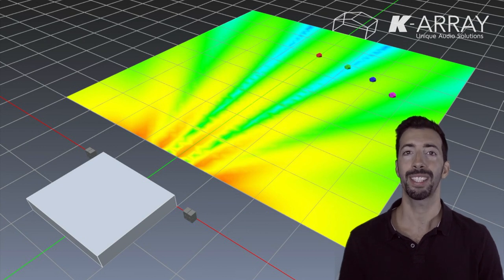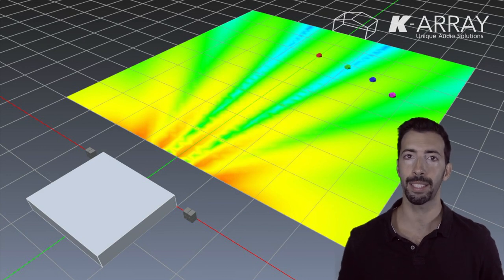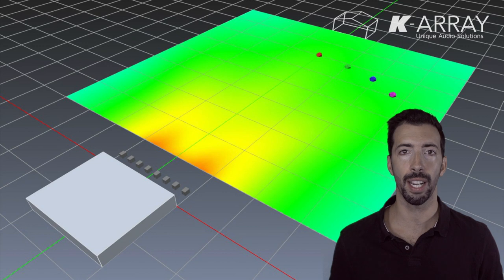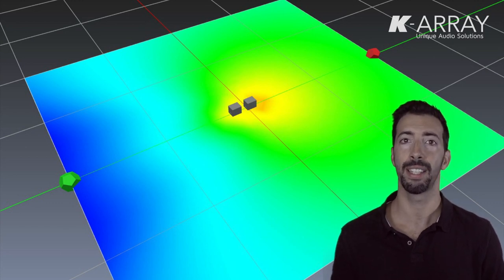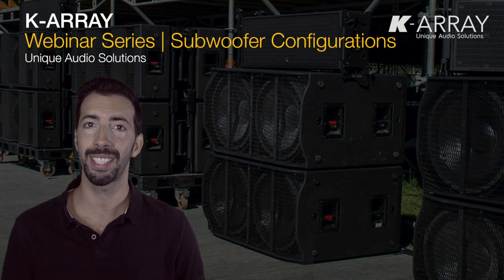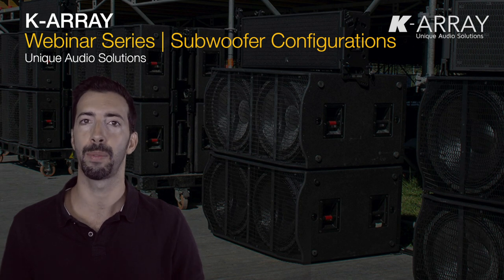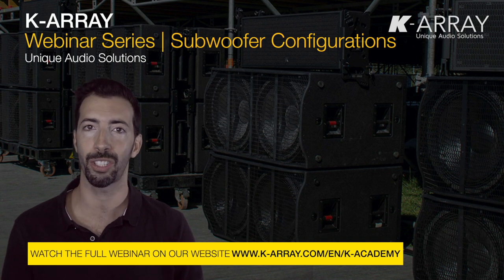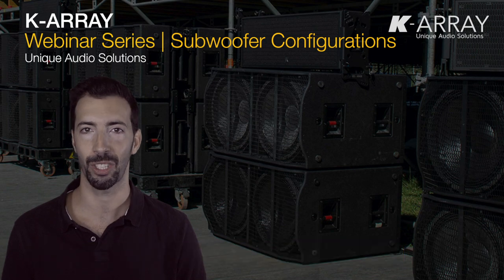K-array Webinar Teaser | Subwoofer Configurations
The correct management of the energy radiated by subwoofers is crucial for the success of any event. This webinar analyzes the concepts and the techniques for producing a better bass coverage. Electronic arcs and cardioid subwoofer configurations are explained and simulated on the new 3D acoustical simulation software developed by K-array.

AVAILABLE IN English, Spanish and Italian

For any questions regarding the webinar topic or K-array technology, please do not hesitate to reach out to the appropriate contact